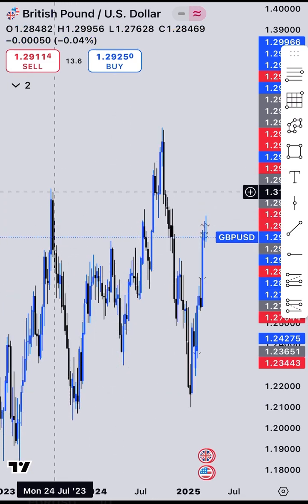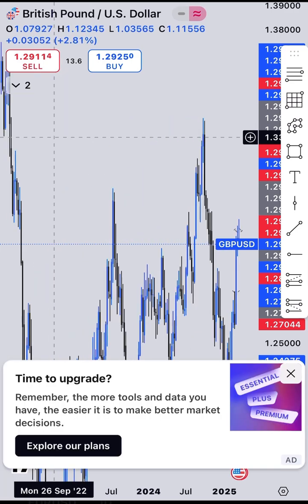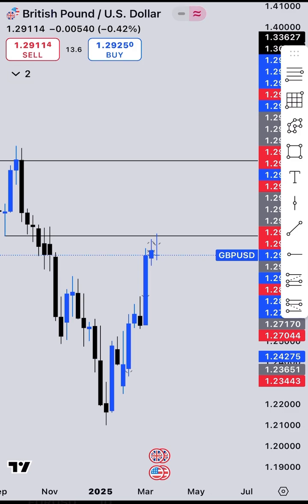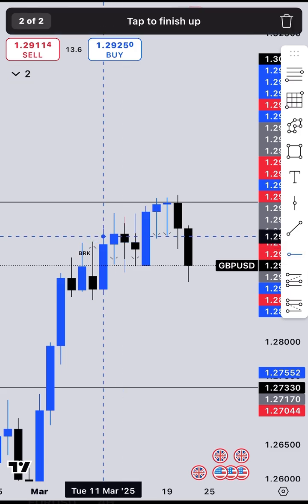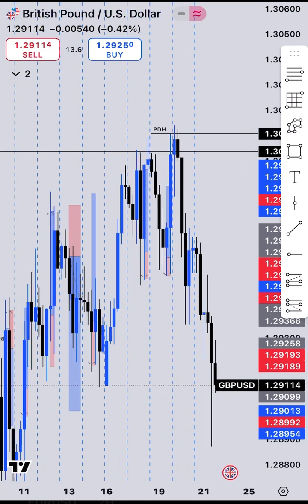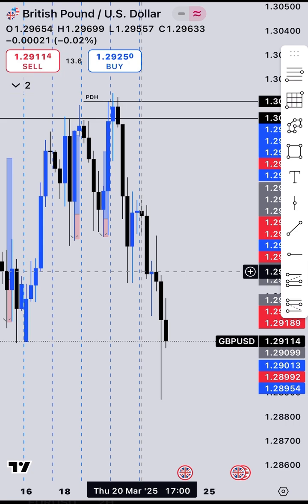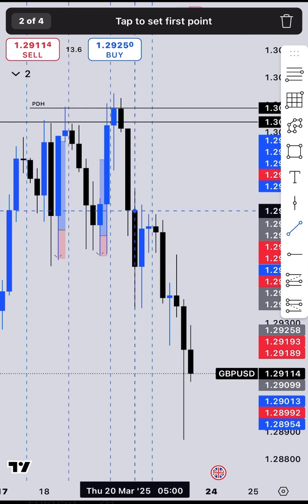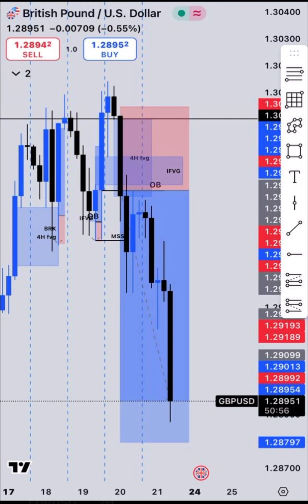GBP/USD Trade Recap – Precision Entries Using ICT Concepts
This week, I caught  solid trades on GBP/USD by following liquidity and executing from key order blocks.